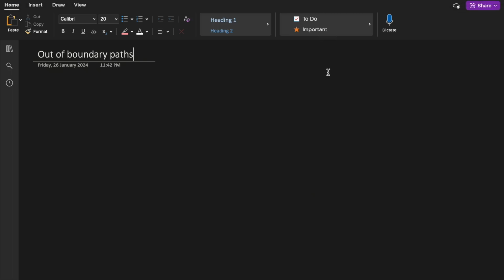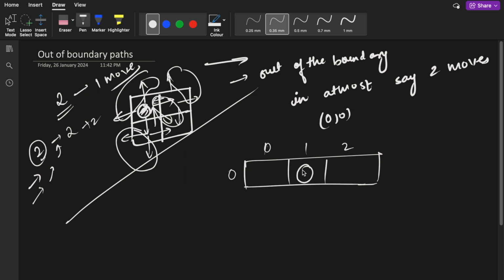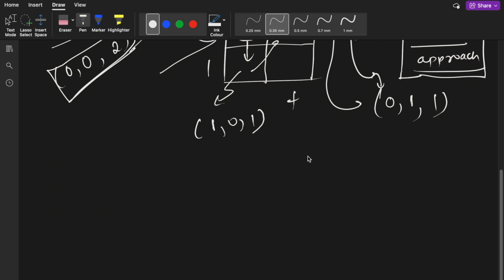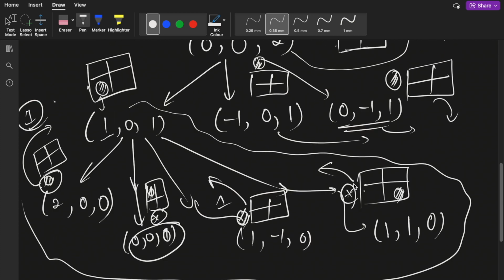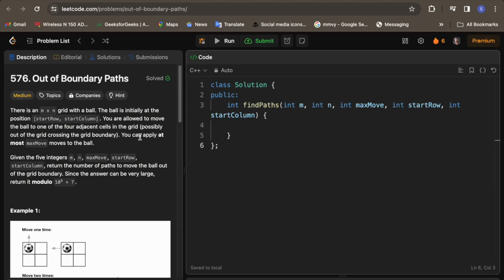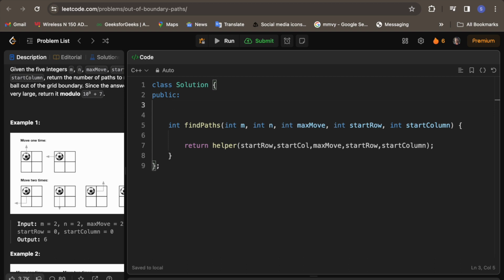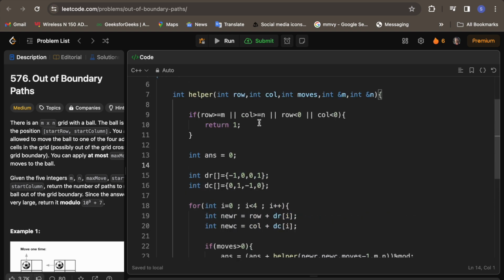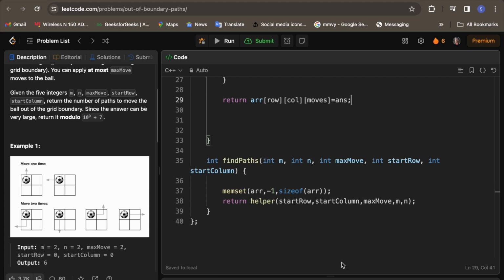LeetCode 576 : Out of Boundary Paths , Reecursive , Optimized Dp Solution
576. Out of Boundary Paths